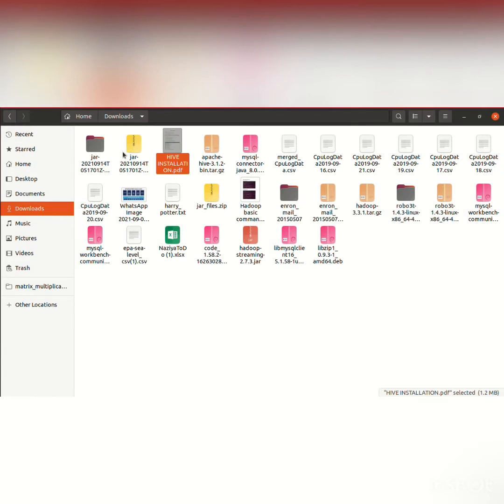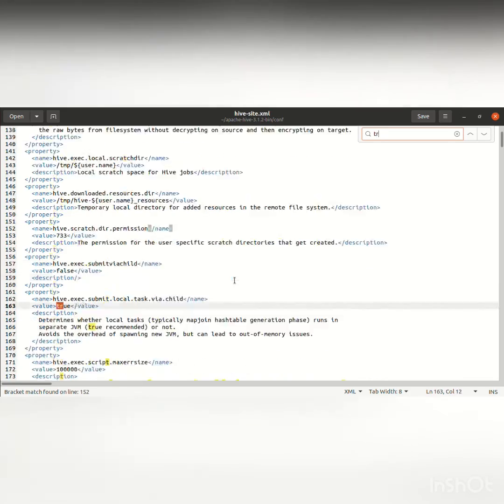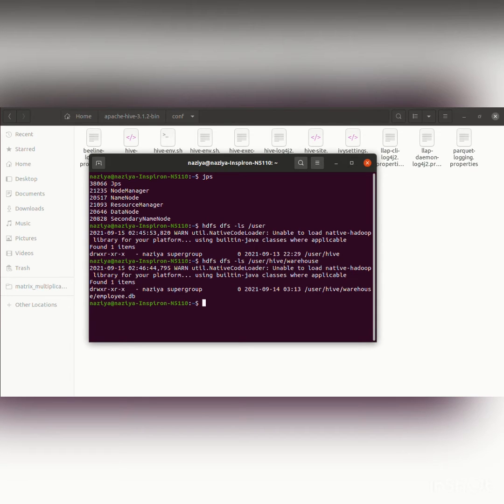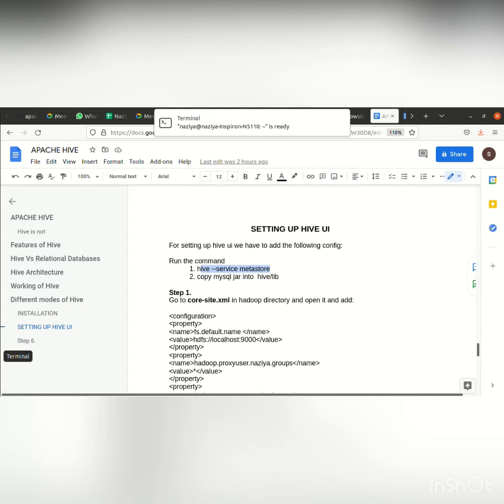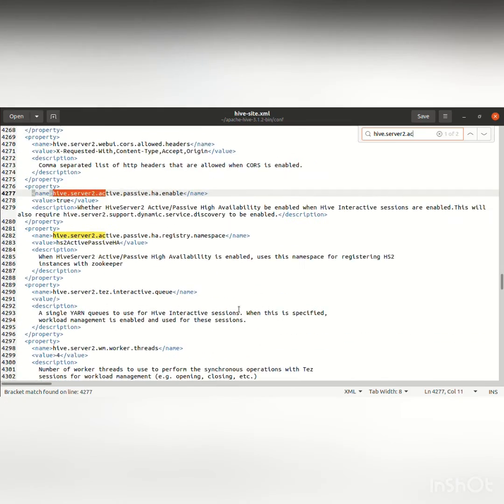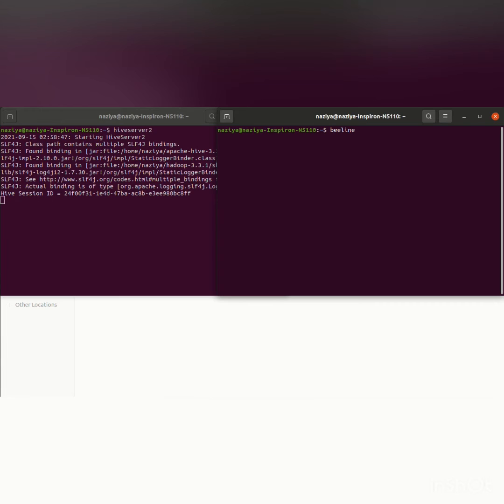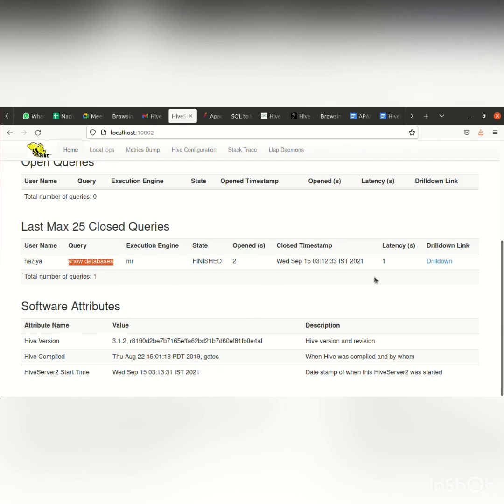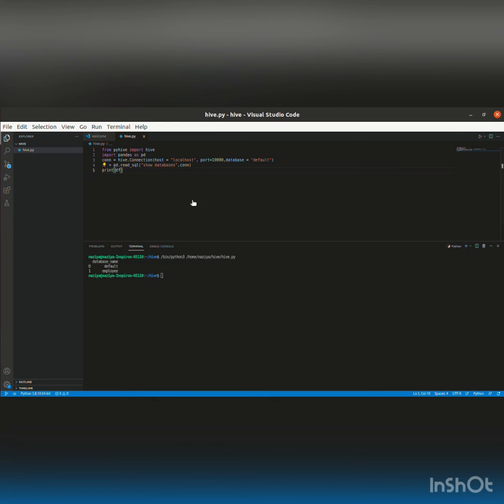Hive installation and configuration of hive web UI and connect using pyhive